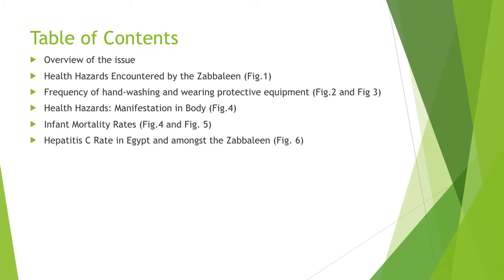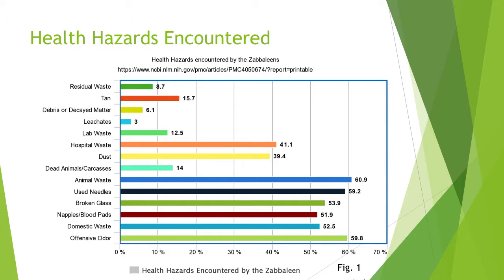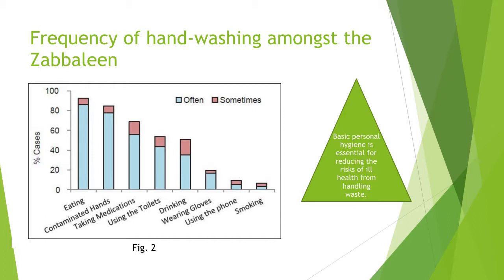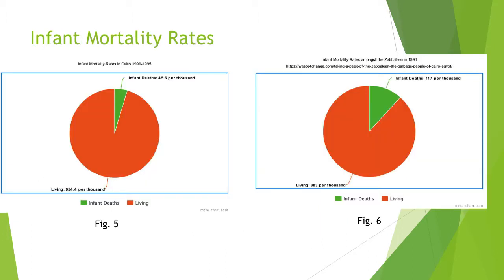Mokattam Zabbaleens, Cairo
Global Environmental Health, NYU
Supriya Lal, Fall 2919